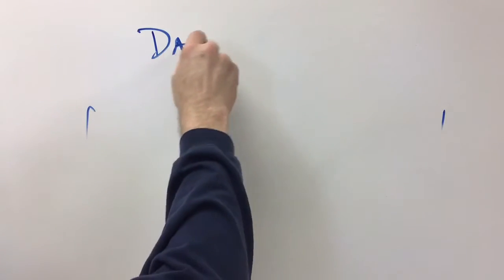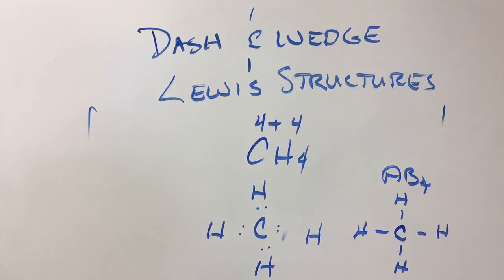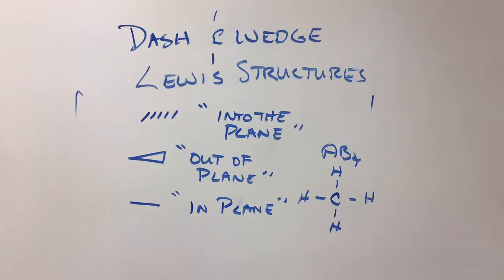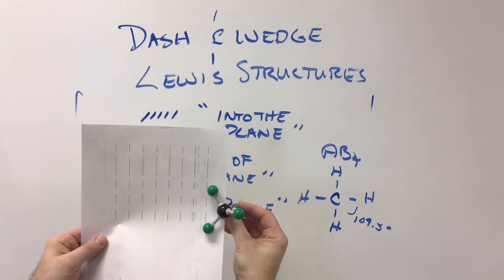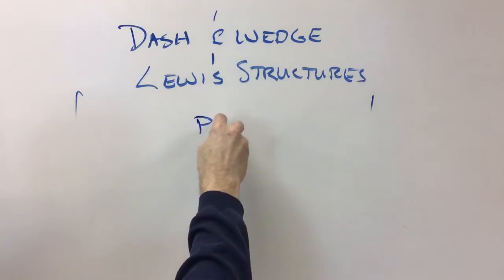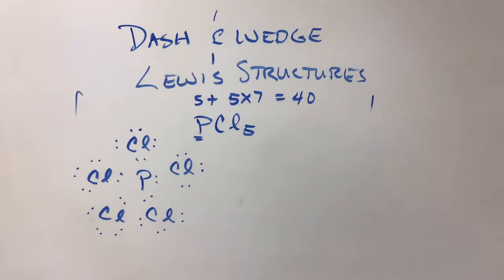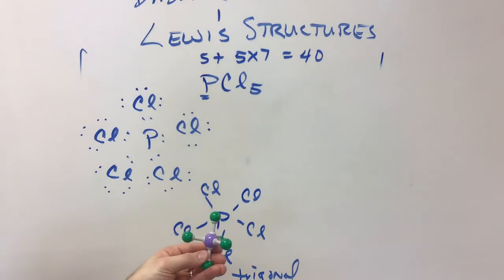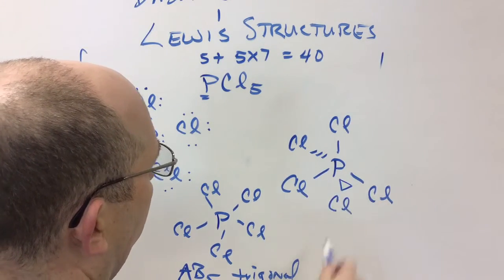F3D6ABEE CB12 4F21 8468 AE267537E7EC